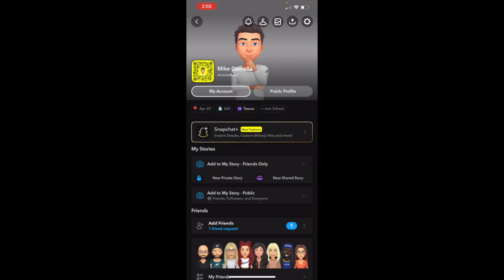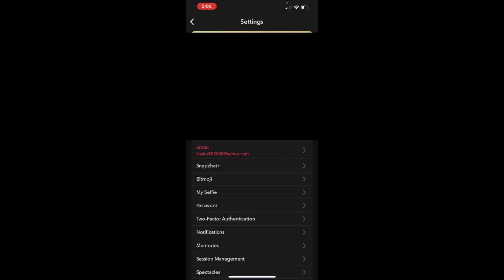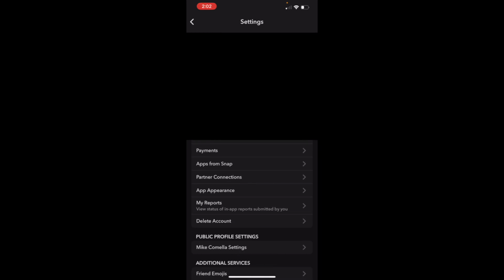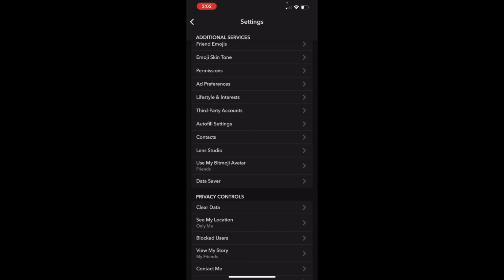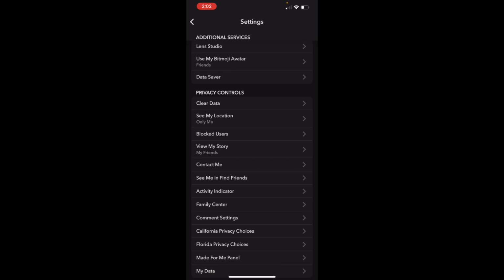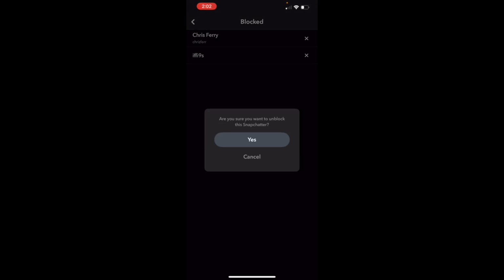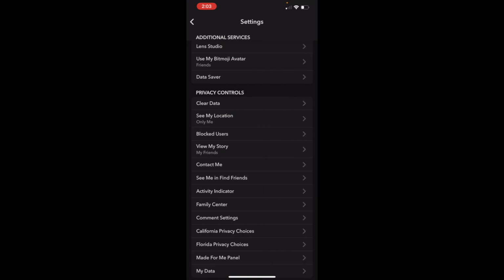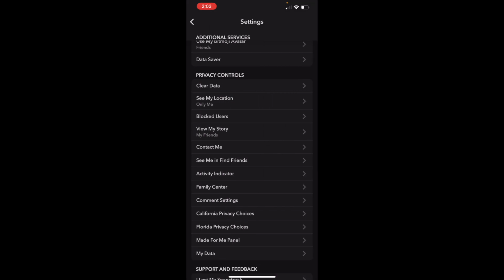How to Unblock People on Snapchat 2025 - Step by Step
In this video we show you How to Unblock People on Snapchat in 2025. Its really easy to do so we hoped we helped you out!